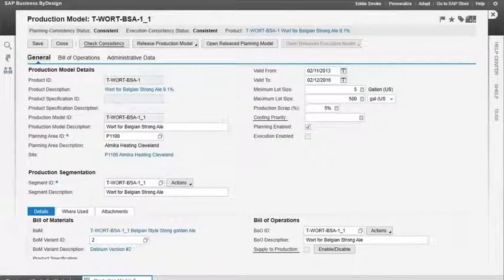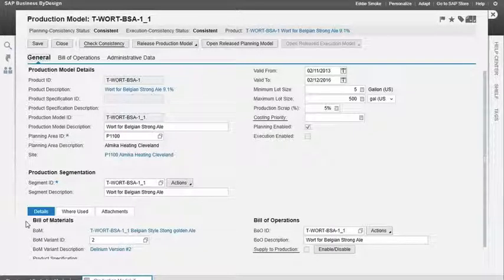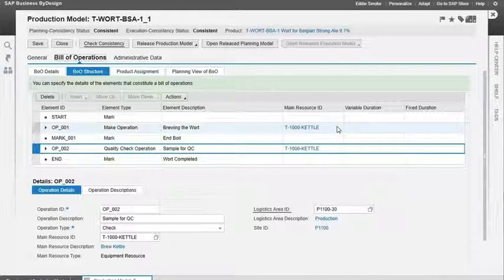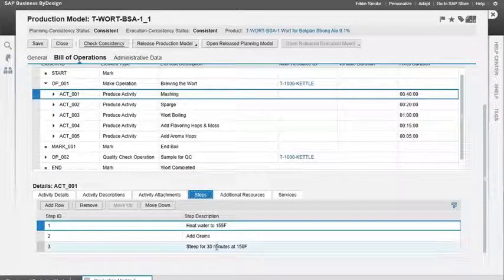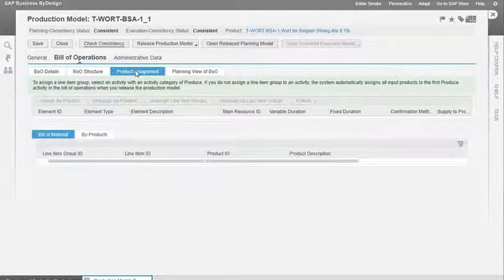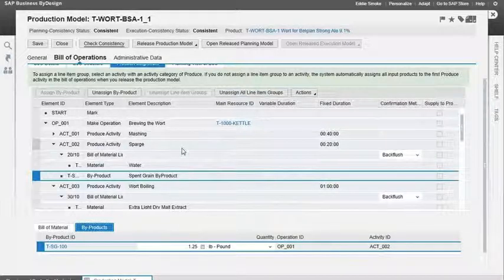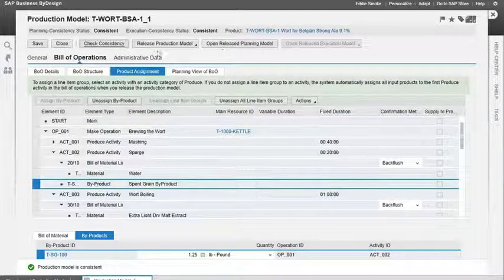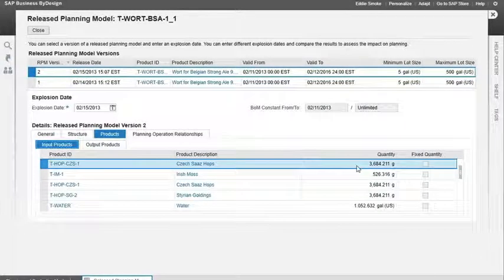Production Model ERP for Beer Demo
Applied Progress discusses SAP Business ByDesigns Production Model using the example of a variety of different ways to model the materials needed to make beer.